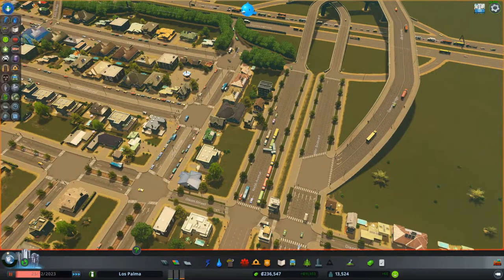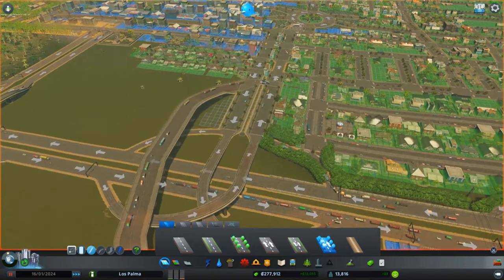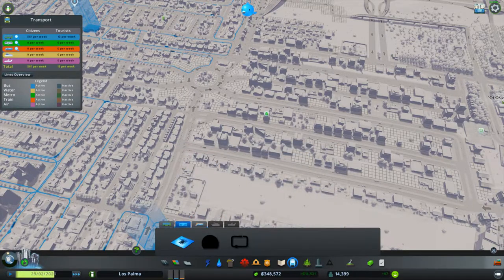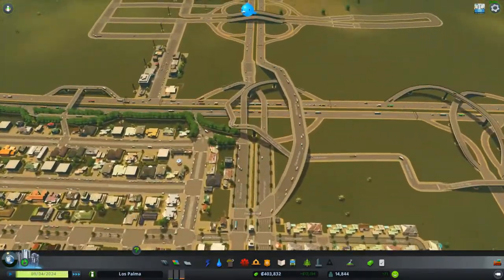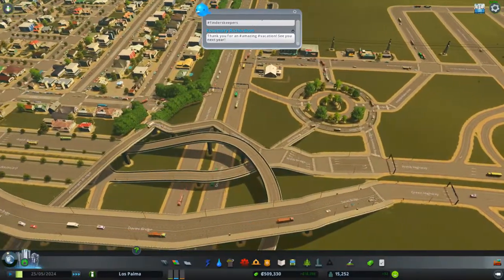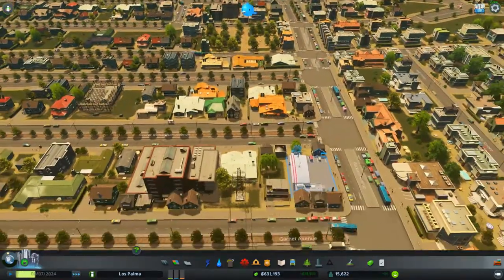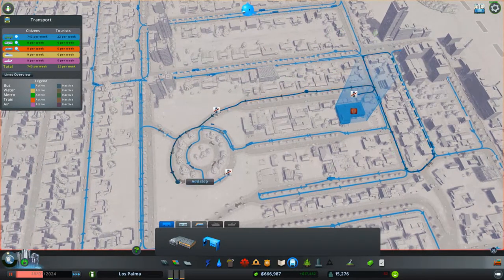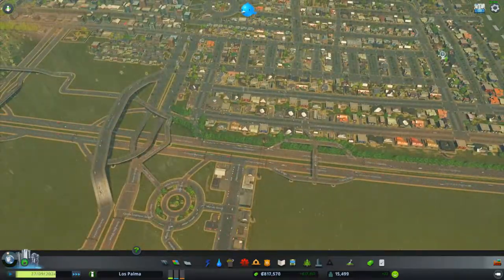EP.6 HOW TO USE ROUNDABOUTS EFFECTIVELY! CITIES SKYLINES!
Share the video with your friends too! It helps tons!